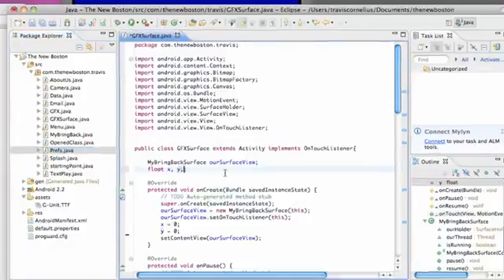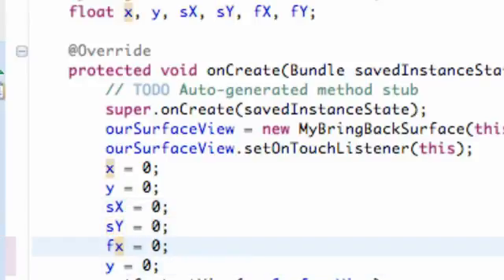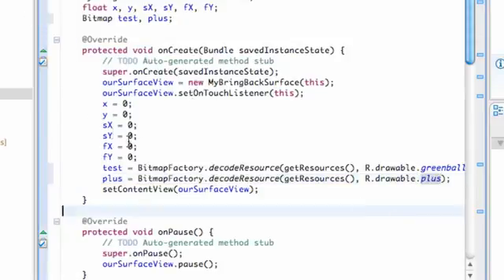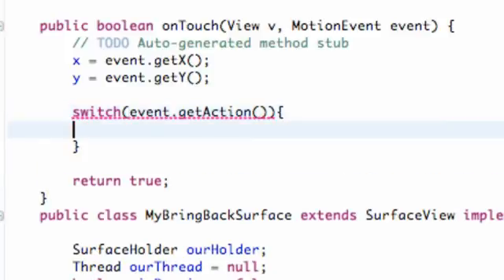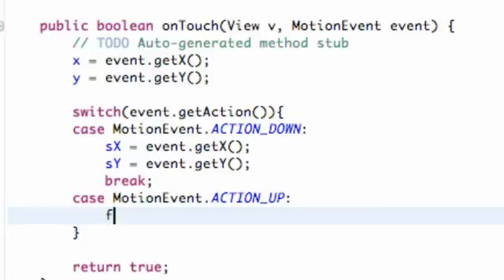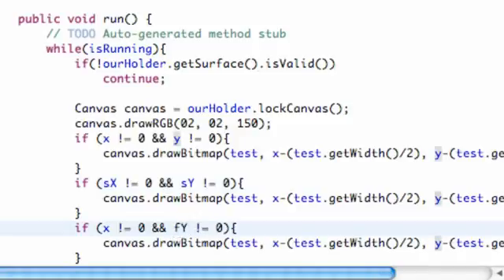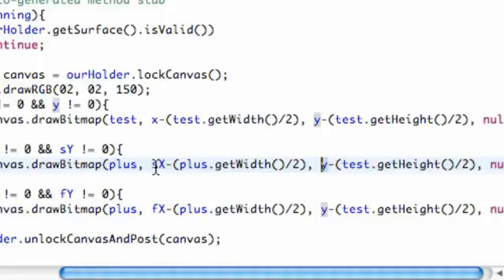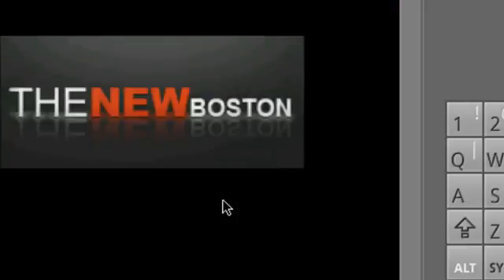Android Application Development Tutorial 74 MotionEvents and Motion Actions YouTube